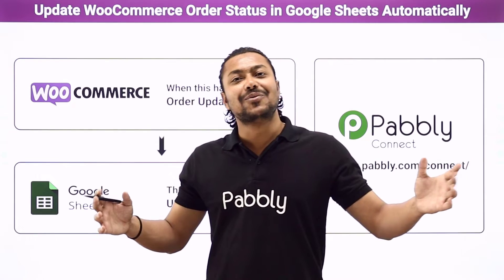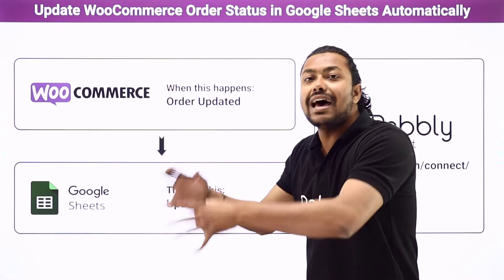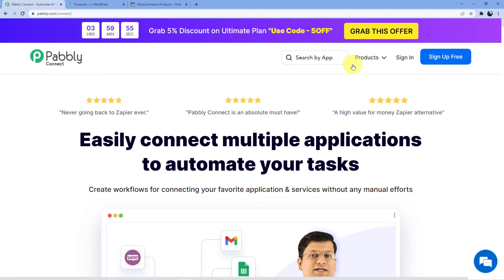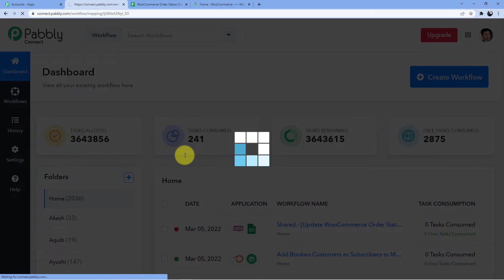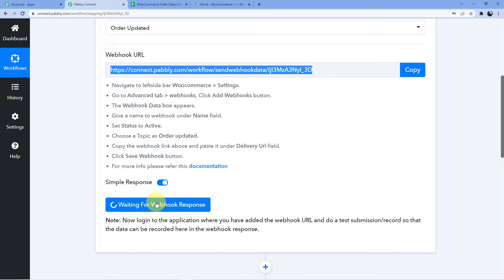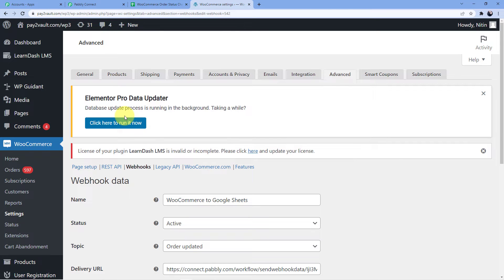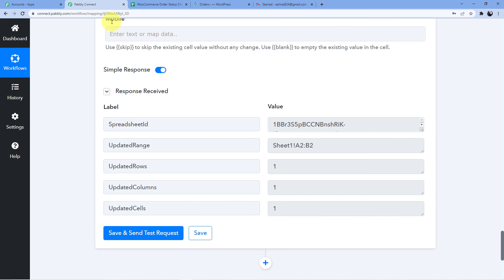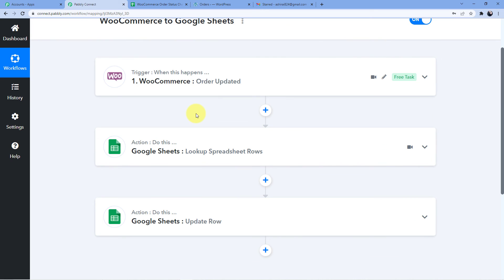Update WooCommerce Order Status in Google Sheets - WooCommerce Google Sheets Integration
In this video, we will learn WooCommerce Google Sheets integration, where you can update WooCommerce order status in Google Sheets automatically with the help of Pabbly Connect.